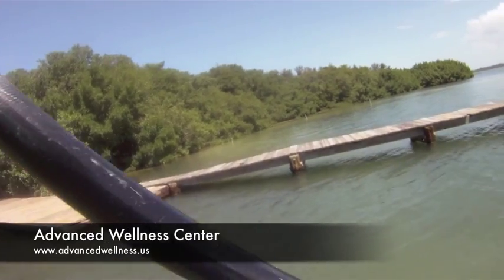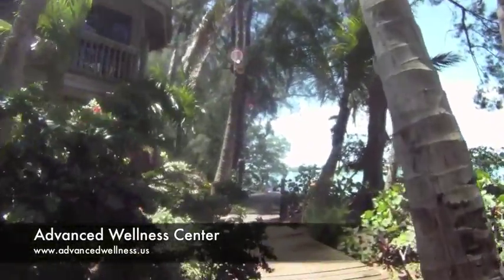Virtual Tour of Florida's Jew fish Key w/ Dr. John Lieurance of Advanced Wellness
Jewfish Key Home Owner's Assocation
Ride a boat to work, spend a lifetime on an island.
The residential island community of Jewfish Key, Florida, and its homeowners association, known as Jewfish Key Preservation Association, welcomes you to our island neighborhood via the Internet. The Association is a non-profit, non-political organization incorporated in the State of Florida.

Jewfish Key Preservation Association is dedicated to the care, protection, enhancement, and improvement of our community, generally Jewfish Key.

Jewfish Key, the northernmost island in Sarasota bay, opposite Longboat Pass, is a rare and undiscovered coastal treasure. Here the essence of coastal living has been preserved. Set in an unspoiled environment, nature, history and a unique island culture intertwine to make Jewfish Key an unspoiled jewel by the sea. The island is a neighbor to several nature preserves. Accessible only by boat, Jewfish Key is known for its abundant wildlife & private, peaceful beaches.

Jewfish Key does not intend to meet the needs of all; therein lies our unique character. We invite you to visit us with faith that you will appreciate the simple, basic values we hold so dear.

Jewfish Key used to be two islands, Pickett Key to the North and Fisherman's Key to the South. For reasons unknown, the United States Army Corps of Engineers filled in between the two islands in 1939 as it was building the Intra-coastal Waterway and the two islands became one. The name comes from a natural hole 20 feet deep at the south end of the island which held many large jewfish in past years. Arrest stress with a virtual tour of Jew Fish Key. Contact Dr. John Lieurance at 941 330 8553 for nuerological consultations, or ncrdoctors.com